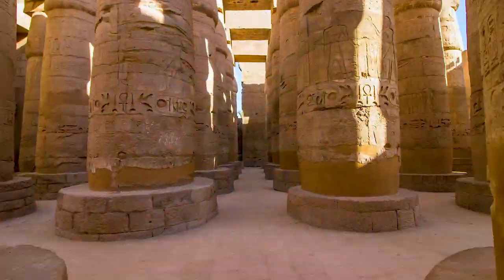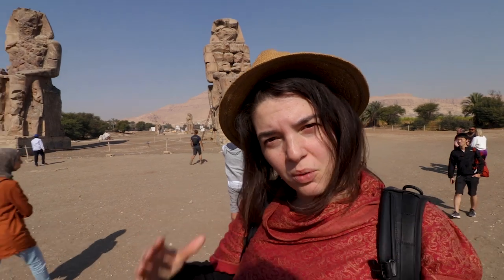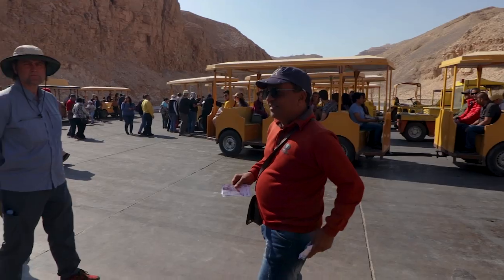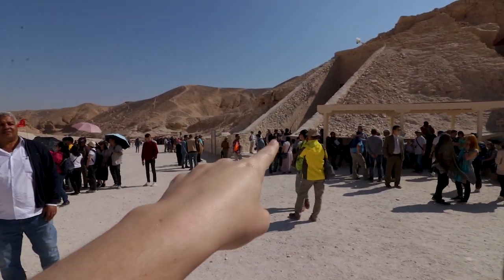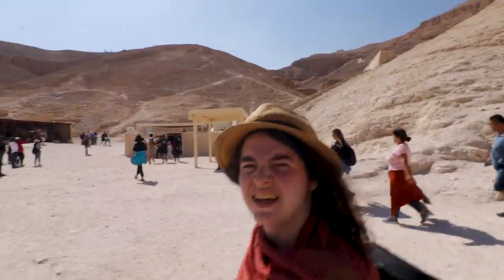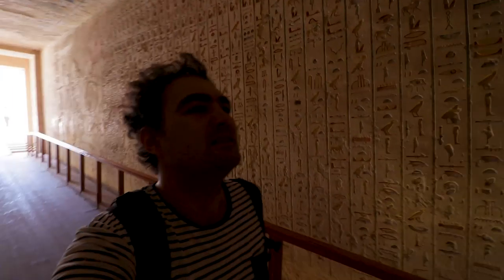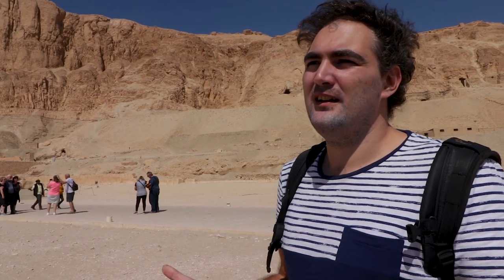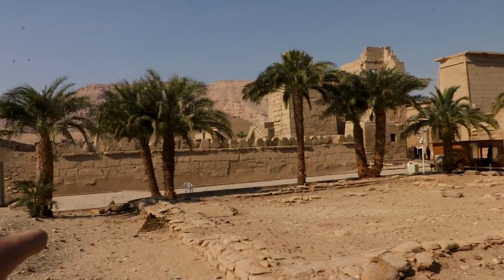We Went Inside The Tombs Of The Pharaohs!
The most surprising place on our journey in Egypt? The Valley Of The Kings in Luxor! An incredible complex, home to 63 tombs of the kings and pharaohs of ancient Egypt! Carved deep in the mountains, we were surprised at the beauty and craftsmanship on display here. Luxor is a place so rich in history as it is home to the Luxor temple, Karnak temple, the valley of the kings as well as temples dedicated to Ramses III and queen Hapshepsut.

We hope you enjoyed this Valley Of The Kings vlog in Luxor. We can't wait to show you more of Egypt :) NEXT UP: Taking a 13 hour train journey to Cairo in First Class! Care to join us on another adventure?

Are you curious as to what it is we bring around the world with us? Here's a breakdown of our camera & travel gear:
►Our vlogging camera
►Our main vlog lens
►Cinematic & low light lens (get that awesome bokeh for your footage)
►Zoom lens (also good in low light)
►Our microphone
►Camera stabilizer gimbal
►Kim's noise cancelling headphones
►Main Backpack
We make a small commission if you purchase something through these links on Amazon (even if you buy something else, even if it's just a toothbrush :D) at no additional cost to you. It means a great deal to us, so thank you to everyone who uses them!